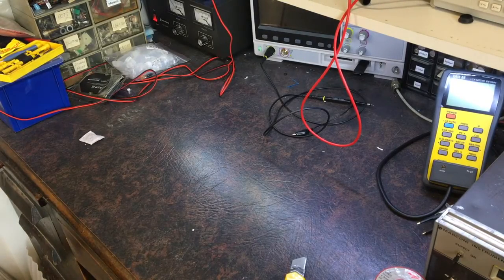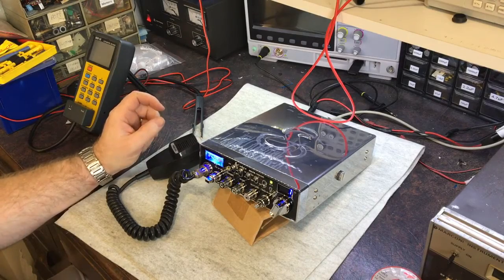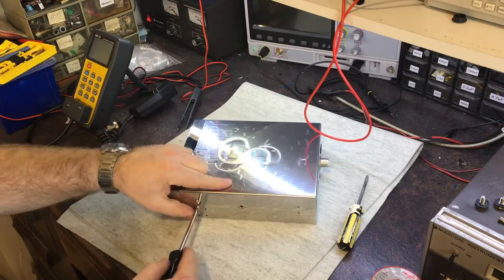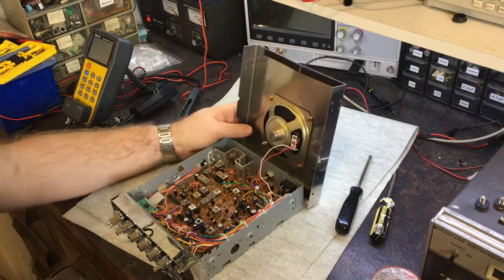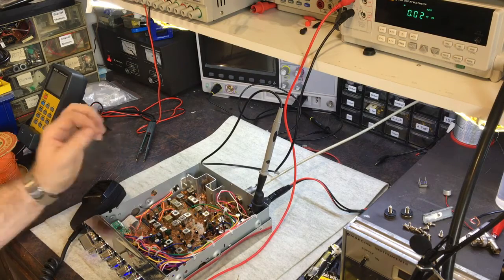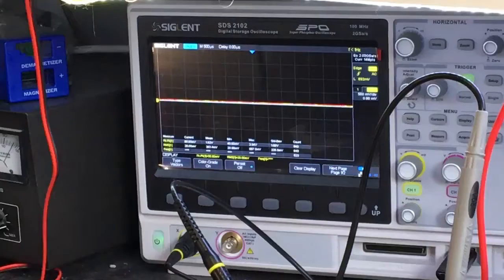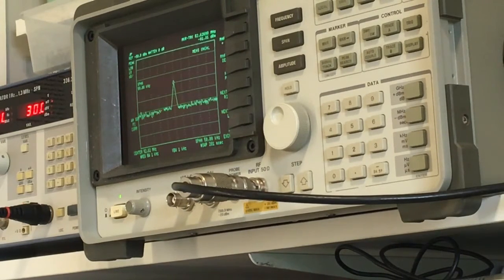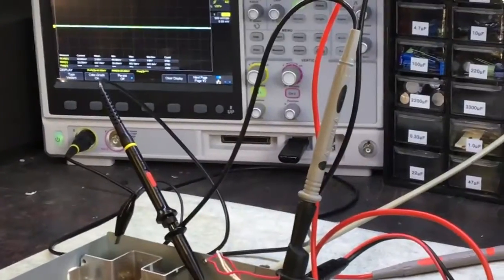#122 Cobra 29 Ltd Chrome CB Radio Frequency Conversion VCO Tuning.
I got given a few radios to work on, 2 for conversion, and one for repair, this video shows some of the steps I use during a radio conversion, in this case on a Cobra 29 Ltd Chrome.

There is another video for the repair of the faulty RX on the Uniden PC78 Elite.

Please support me so I can make more repair videos

Boonton
4220.

Fluke
8842A:
893A.
A90.

HP/Agilent/Keysight
5005A.

Marconi
2022D.
2955.

Siglent
SPL-1008.